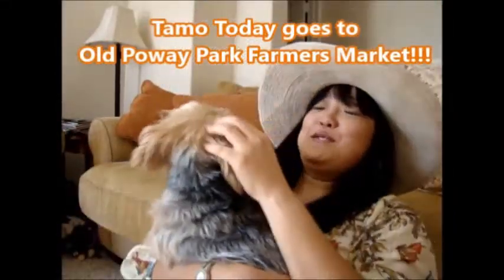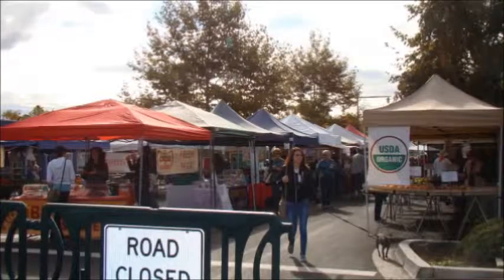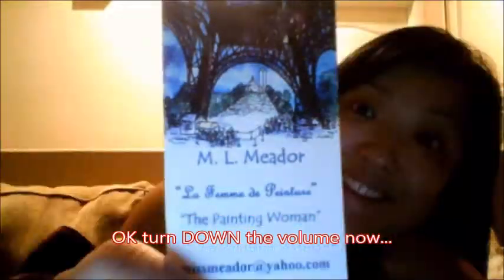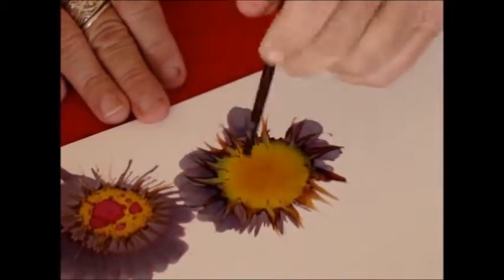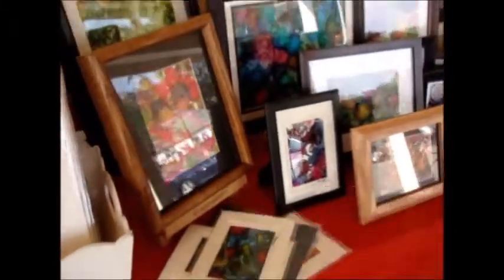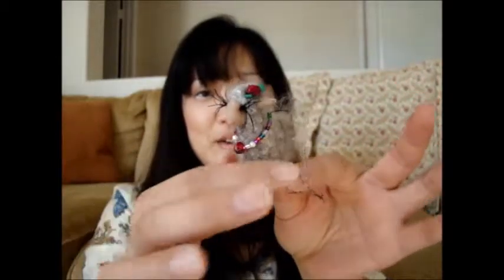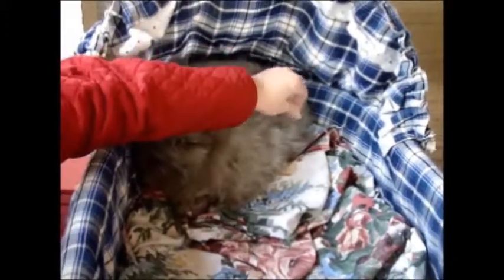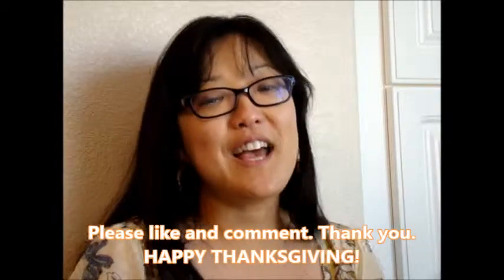Old Poway Park's Farmers and Craft Market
Join me, Tamo Today, as I show you some of the flair of a wonderful Saturday at quaint Old Poway.